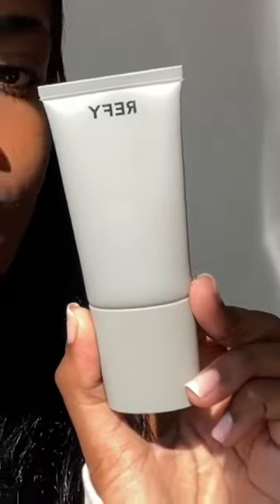Alana using our Face Primer a skincare/make-up prep that sculpts the face to give definition.